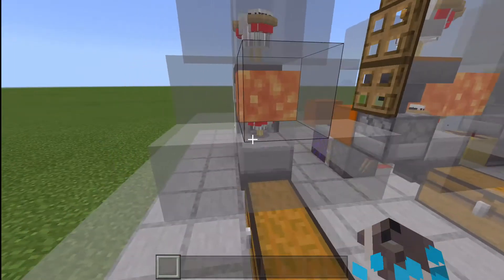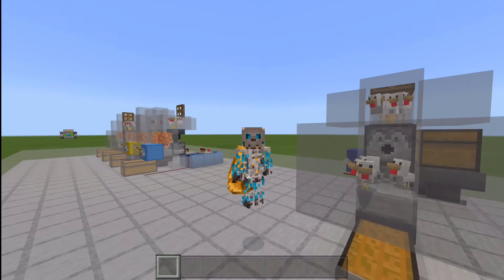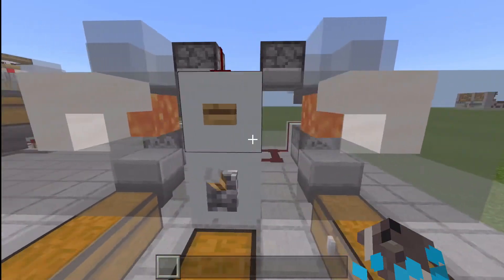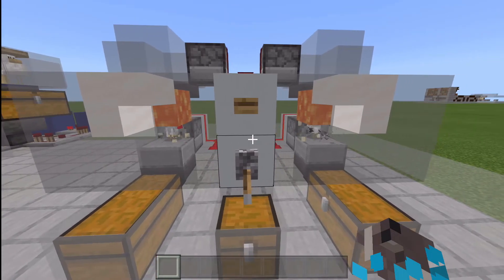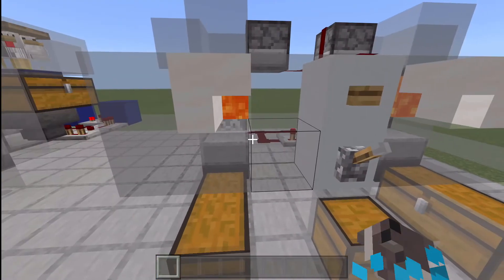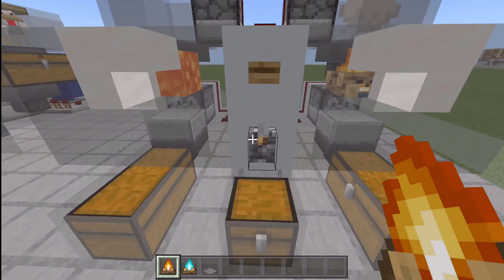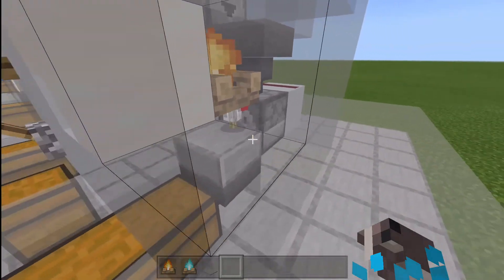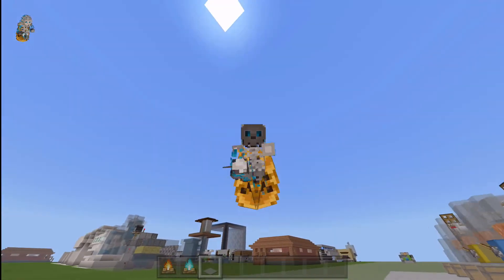Bedrock Chicken Cooker Fix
This is a guaranteed fix for chicken Cookers that are using a lava source block, and killing off every all the chickens when one grows up, and I took a random chance of using a campfire, and found and instant fix for the issue.

Music is from C418 the
Creator of the Minecraft soundtrack: